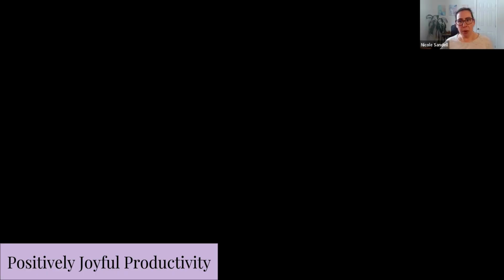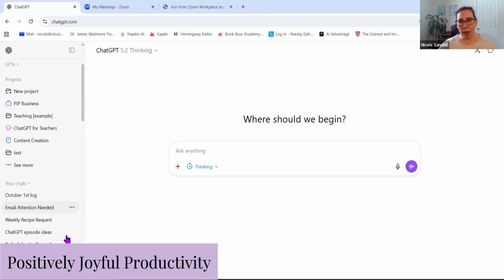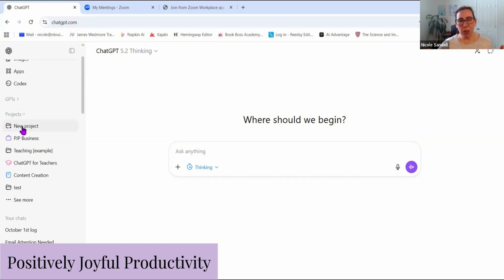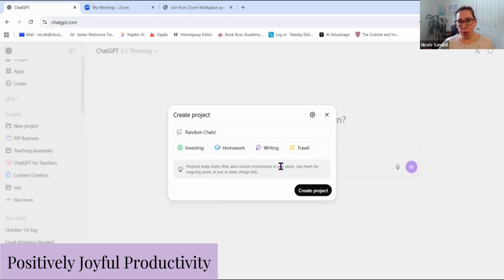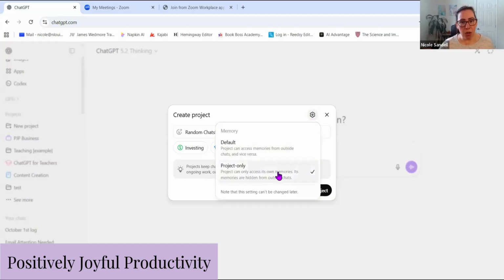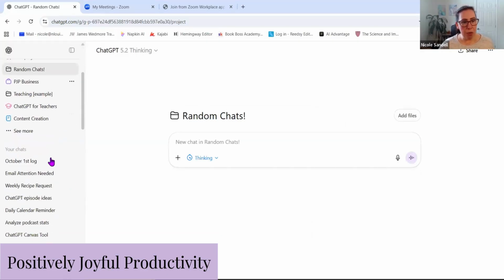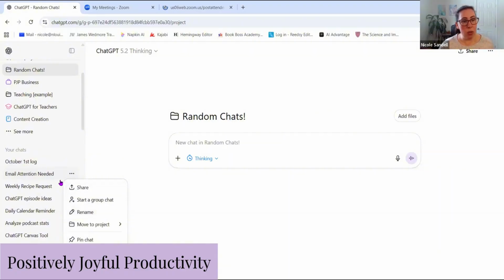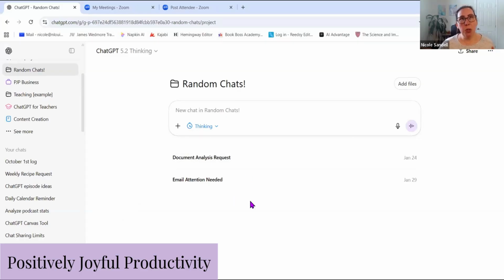Your ChatGPT Is a Mess — Here’s How to Clean It Up (And Actually Stay Organized!)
If your ChatGPT account feels cluttered with old chats, random conversations, and GPT projects — you’re not alone! In this video, Nicole Louise from The Positively Joyful Productivity Show shows you how to clean up your ChatGPT workspace step-by-step.

You’ll learn:

-How to create and name a new ChatGPT project (like “Random Chats”)
-When to turn off memory to keep projects tidy
-How to move old conversations to a project for easy access
-Simple habits for keeping your ChatGPT organized long-term

💛 Perfect for entrepreneurs, business owners, and professionals who use ChatGPT daily and want a clear, simple, joyful digital workflow.

✨ Free Resource: Build Your Dream AI Business Partner Kit – Download